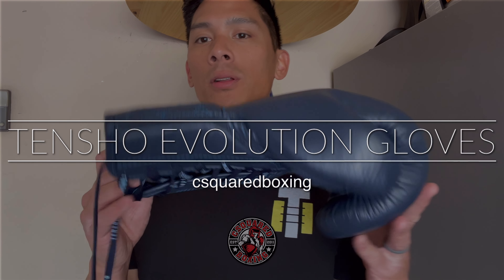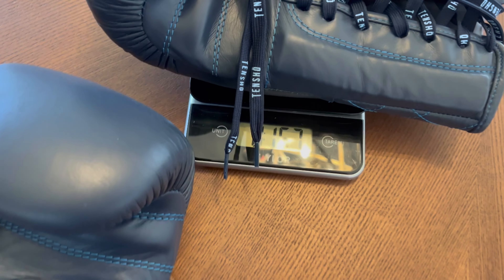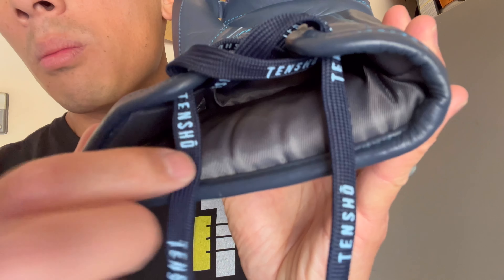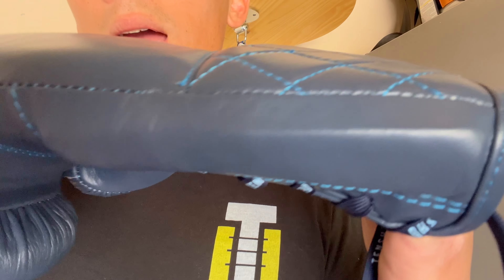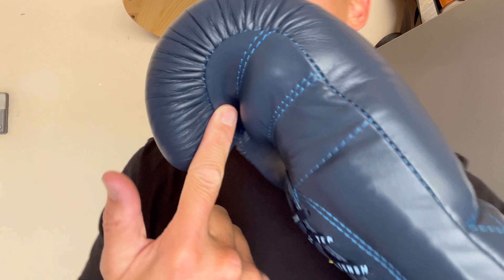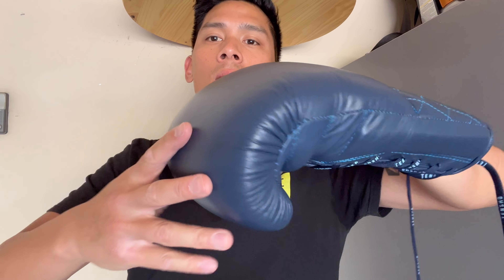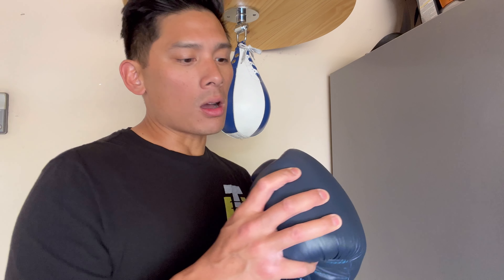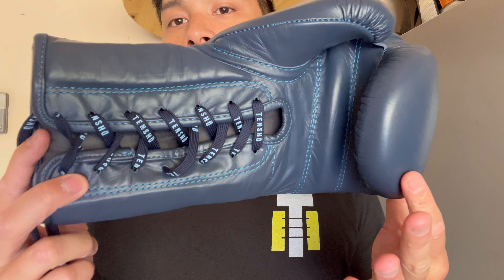Tensho Evolution Boxing Gloves REVIEW- PROMISING GLOVES THAT LACK A FEW KEY DETAILS!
Timestamps
00:00 - Intro
00:29 - Glove Review
07:45 - Glove Score